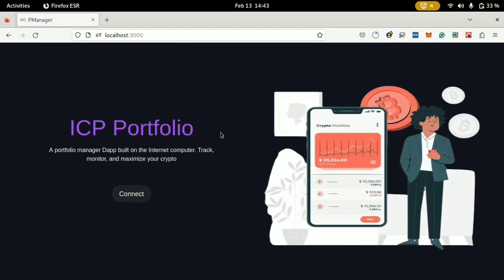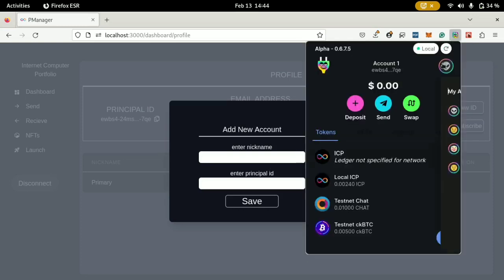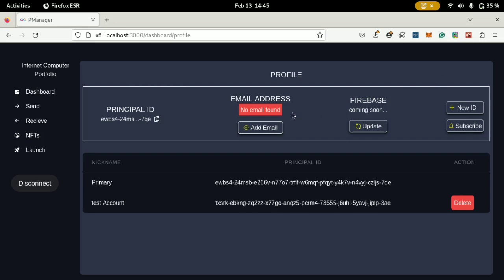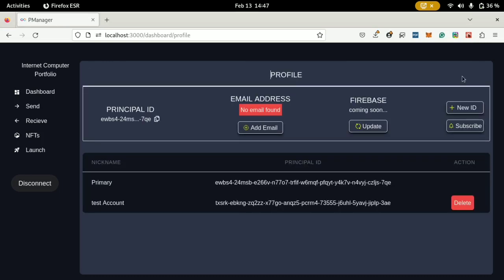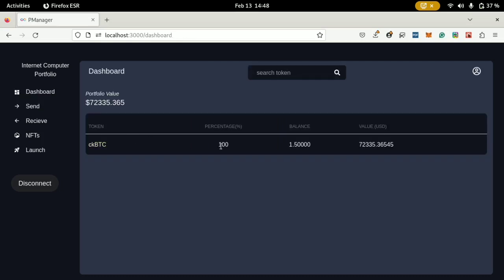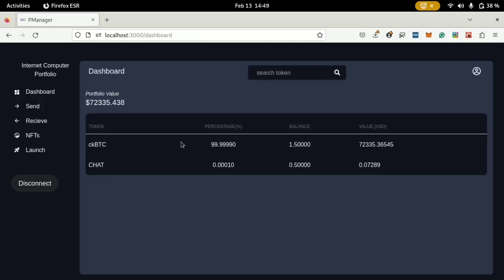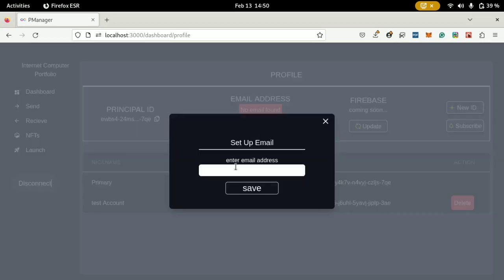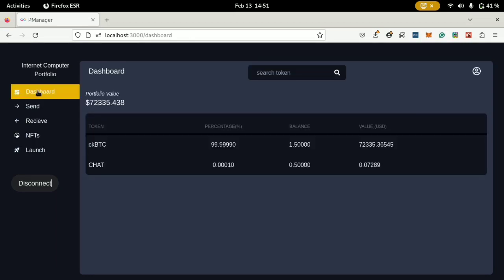ICP portfolio dapp